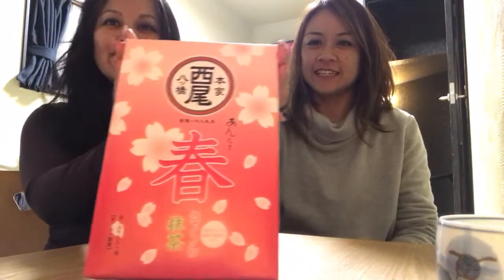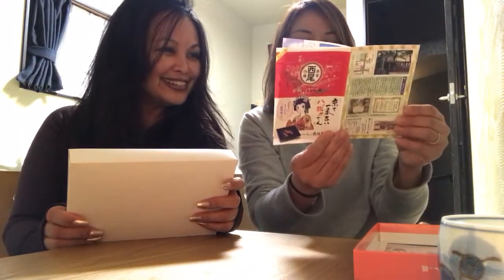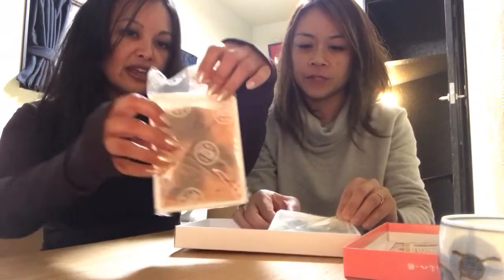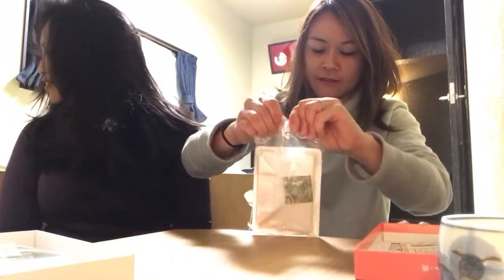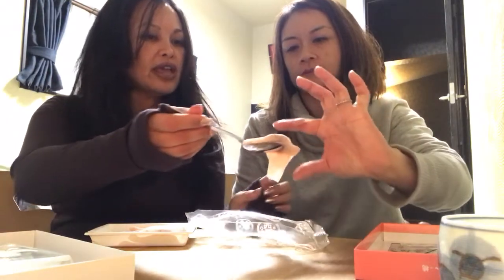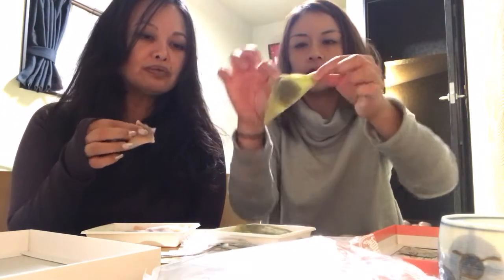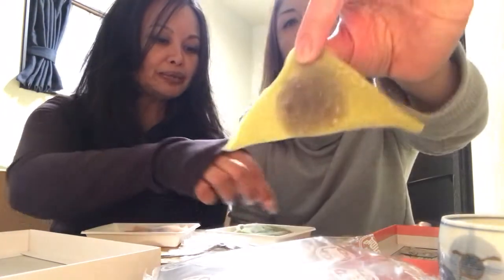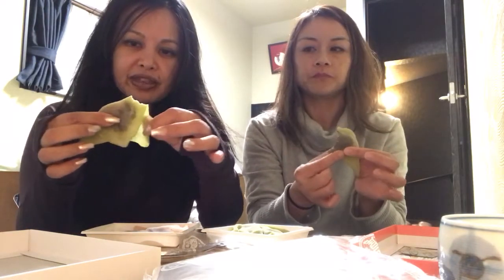3.21.18 Kyoto, Japan AirBnb Housewarming Unwrapping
Sheila Unwraps Her Kyoto, Japan AirBnB Housewarming Gift from JR Kyoto Station Upon Their Arrival In Kyoto, Japan